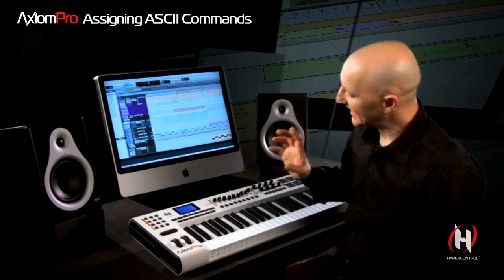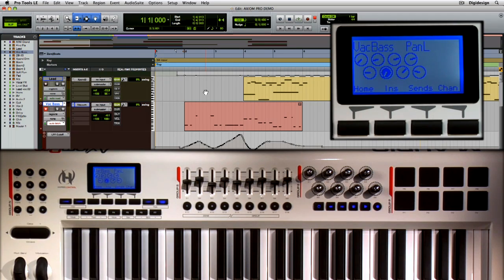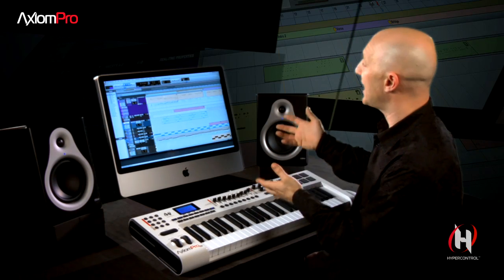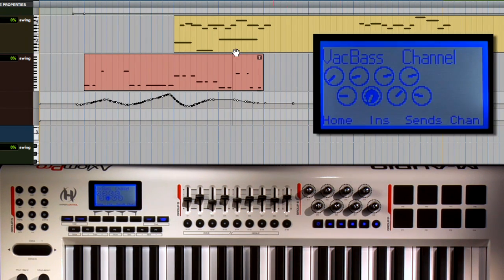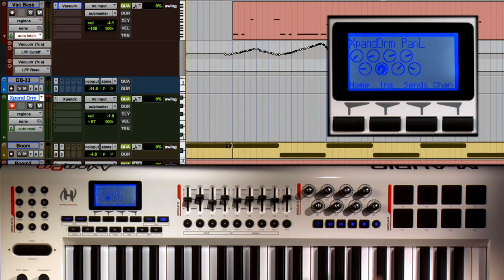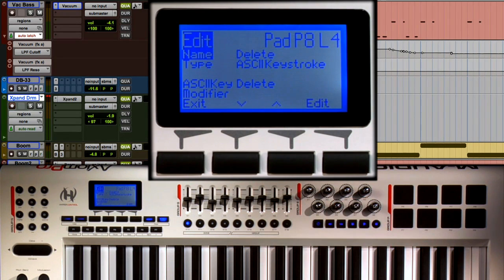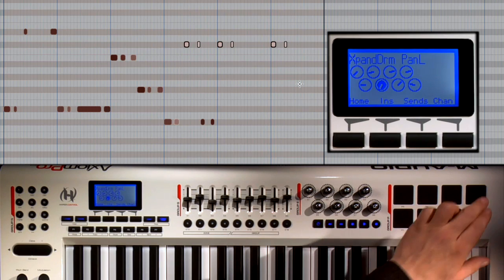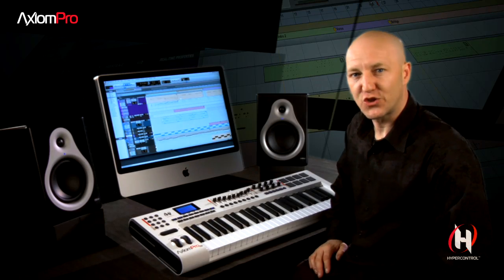Axiom® Pro - Programming Tip 4: Using ASCII Key Commands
Learn how to use and send ASCII key commands from the Axiom Pro to improve session workflow in your DAW.